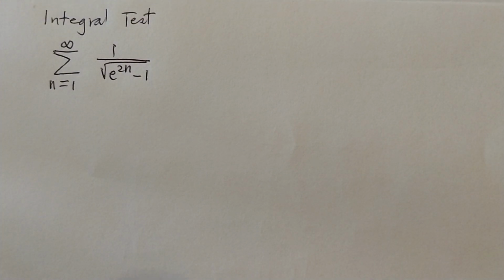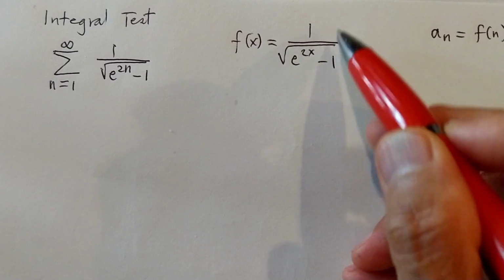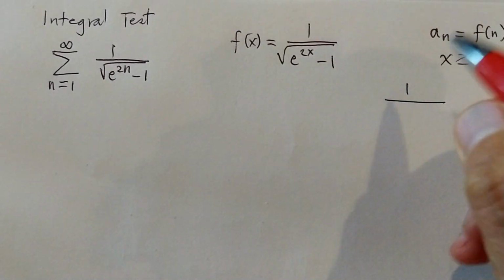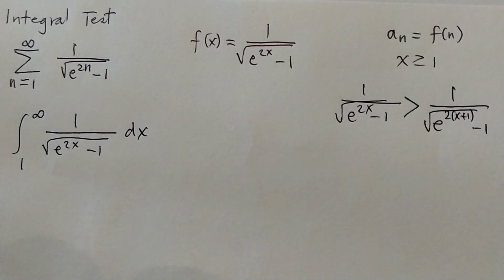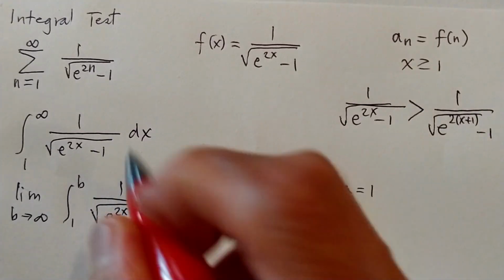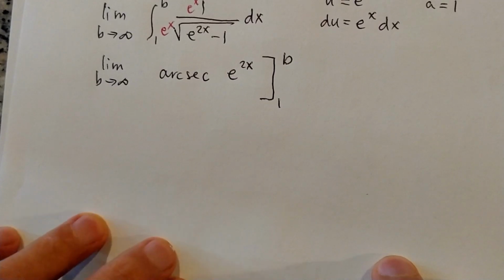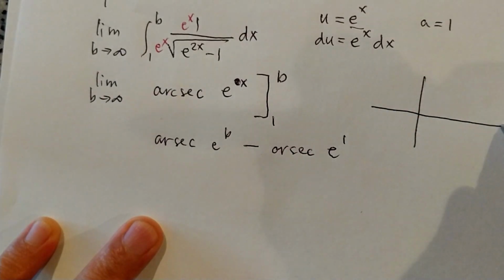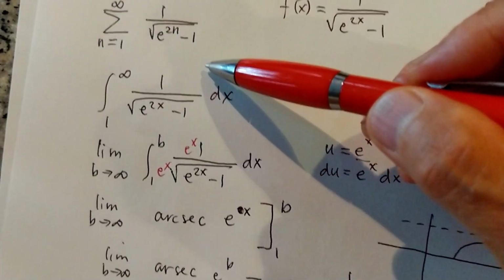Calculus 2 exam 3 review Integral test 2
Integral test 2
by D.Litong